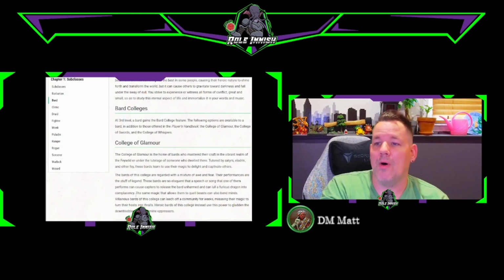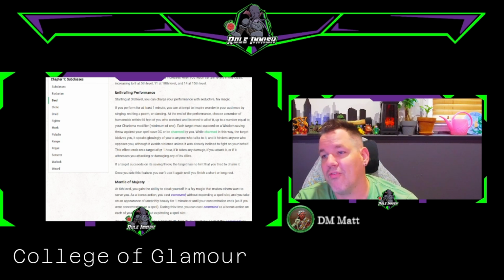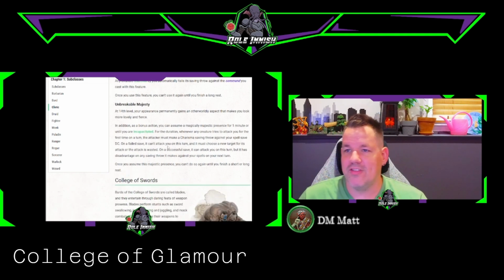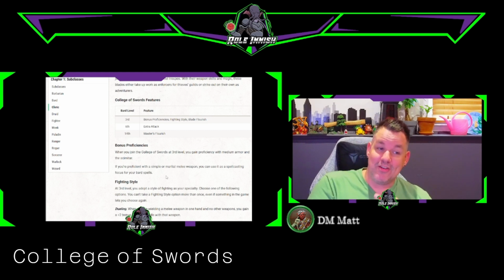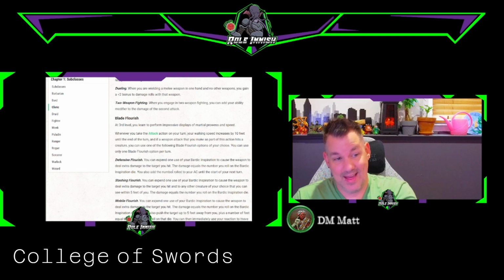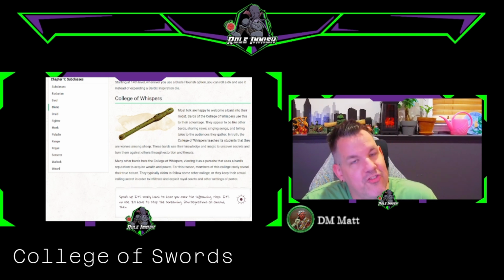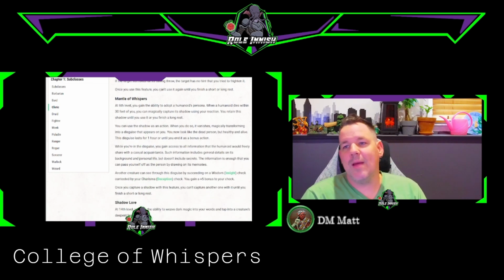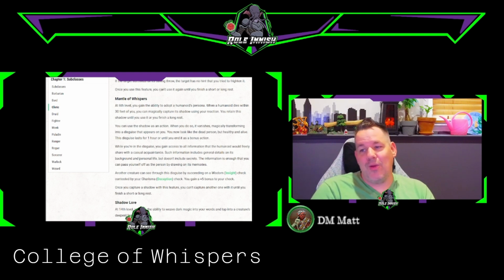XGtE: Bard - College of Glamour, College of Swords, College of Whispers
Using Xanathar's Guide to Everything, Matt takes a look at the additional College options for the Bard class: the College of Glamour, the College of Swords, and the College of Whispers.

If you haven't done so already, be sure to check out our "Intro to" class videos as well as our subclass breakdowns for all classes offered in your Player's Handbook for 5e.